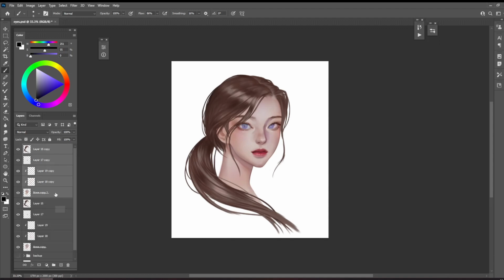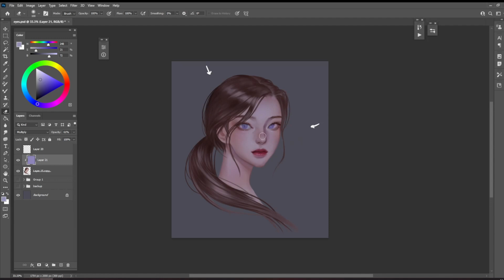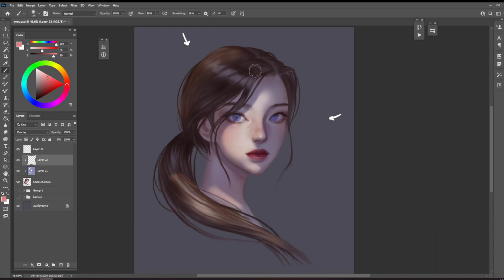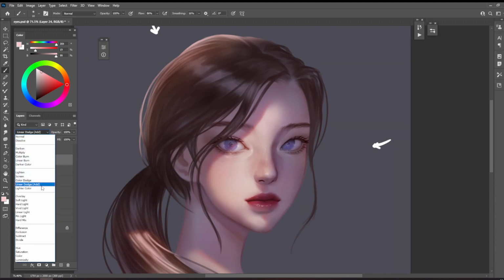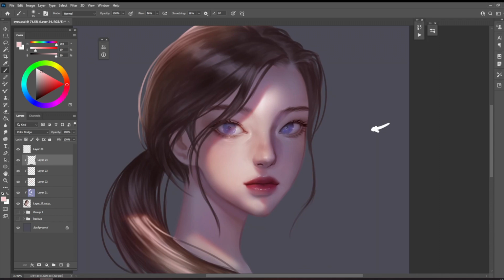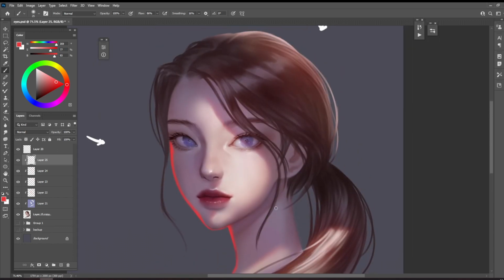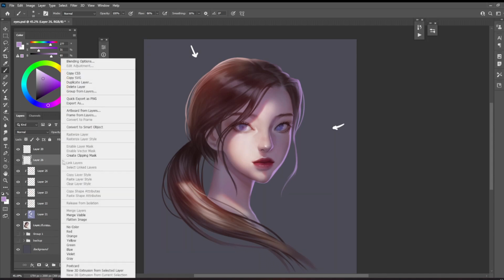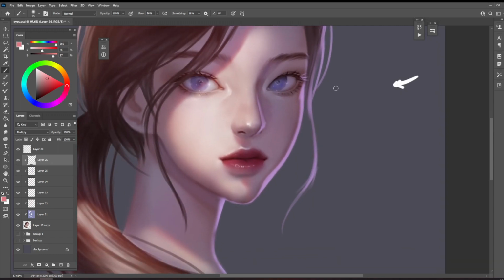How To Add Light And Shadow⭐ Tutorial For Beginners.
Hi Friends!
In this video, I'm going to show you how I add light and shadow.